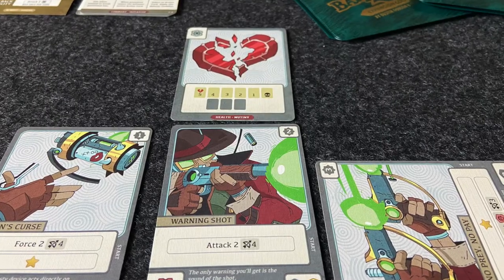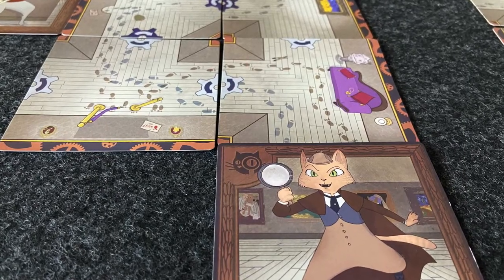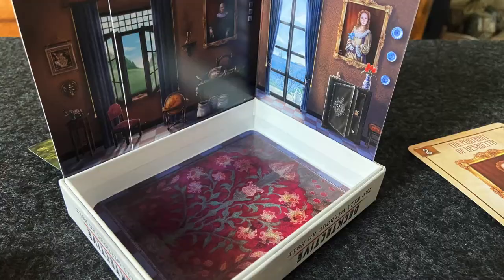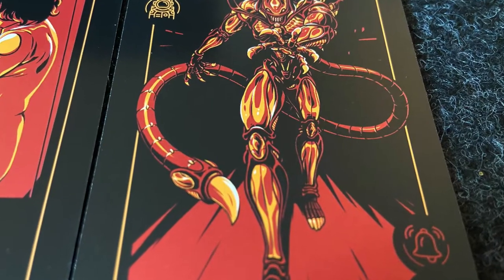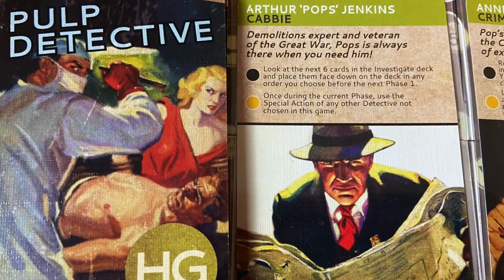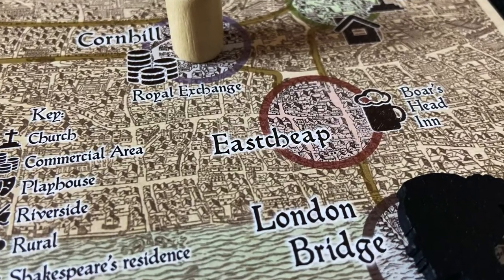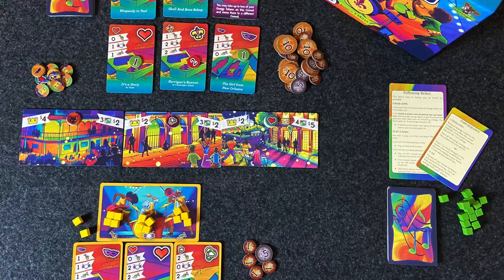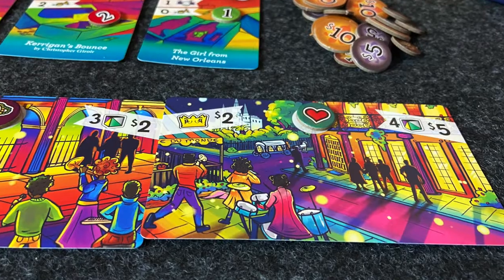15 Board Games You Play Alone (And Can Hold in One Hand)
Let's look at 15 solo board games that come in small boxes. Every board game is under $30! These are one player board games on a budget.

Thanks for checking out this response to  @blackboardgaming5348's   "Handheld Board Game" challenge! Go check out Dwayne and Alicia's channel and while you're at it, don't forget to visit  @BoardGameDave's channel–he was the one that tagged me! (By the way, like Board Game Dave, I totally forgot the tag part of this challenge too, but I'd love to see  @dadsanddice,  @tabletopmischief and  @AmeepleFamily give this challenge a try!)

Hunted: Mining Colony 415
Hunted: Kobayashi Tower
Hostage Negotiator
Big Easy Busking

Timestamps
00:00 Intro
00:13 The Game in an Arena
1:19 The Game You Take to Therapy
1:54 The Game About Tragedy
2:37 The Game about Cats and Crime
3:57 Giveaway!
5:19 The Game about A Dead Uncle
5:59 The Game That Locked me in a Room
6:50 The Game about Paint
7:24 The Game Where You Throw Stuff
8:15 The Game About Bruce Willis
9:11 The Game With Swagger
10:16 My Imaginary Sponsor
10:49 The Game About Almost Dying on a Spaceship
11:41 The Game About a Shady Lady
12:44 The Game About History
14:11 The Game That Took Me Hostage
16:09 The Game That Made Me Dance
17:08 The Game About Burning Books

I want to give SOLO gamers and all other gamers who want to join, a place to learn and play together. I truly appreciate your participation, feedback and subscriptions.